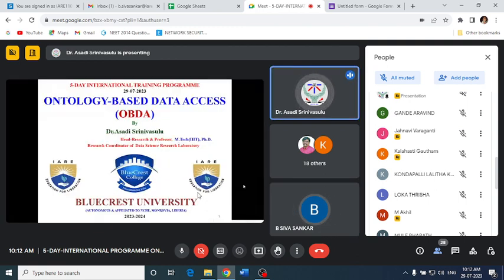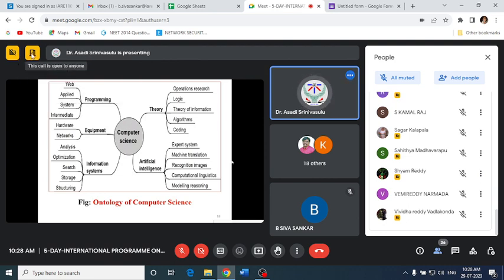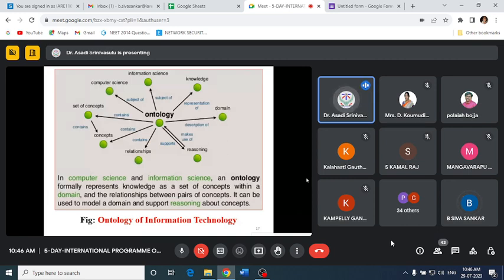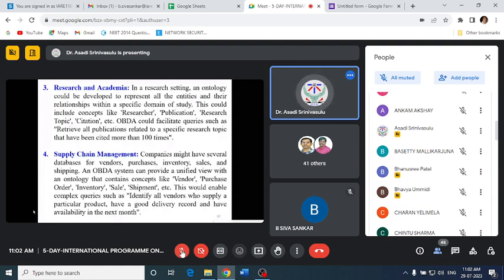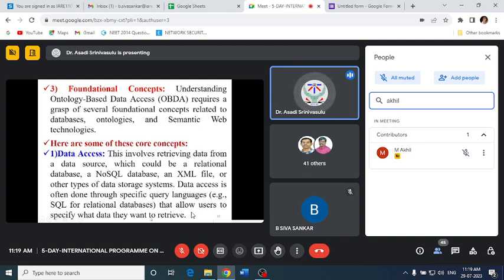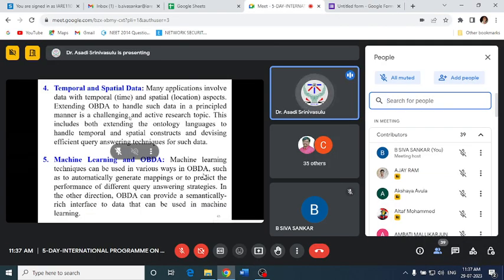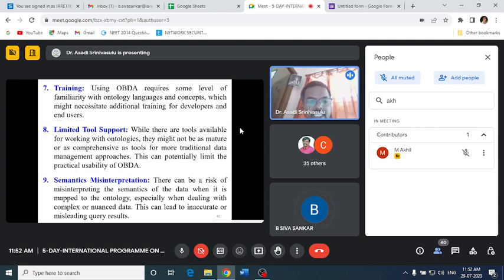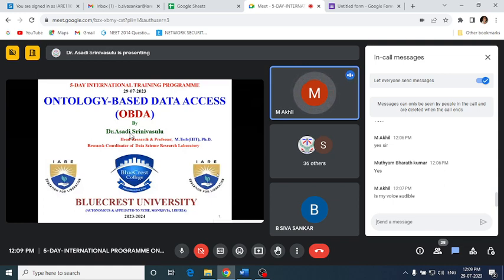Ontology Based Data Access OBDA 02 08 2023 Day 3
Introduction to Ontology-Based Data Access
Foundational Concepts
Introduction to Ontologies
Introduction to Data Sources
Creating Mappings
Query Transformation
Implementing OBDA Systems
Advanced Topics in OBDA
Applications, Tools and Techniques
 Case Studies  and Projects